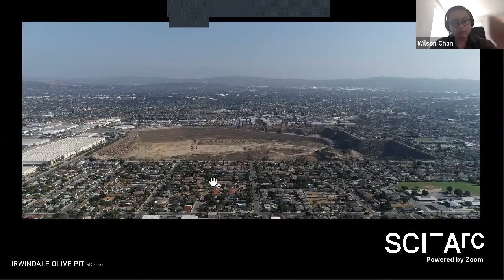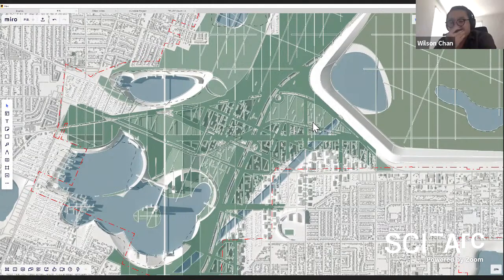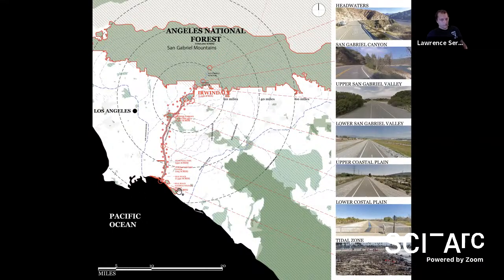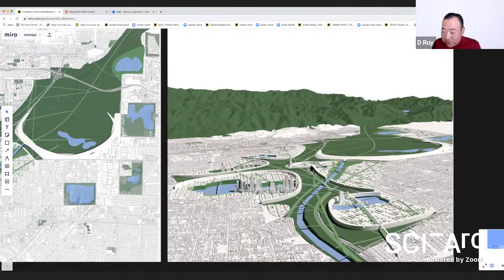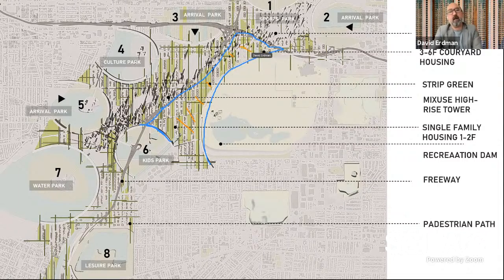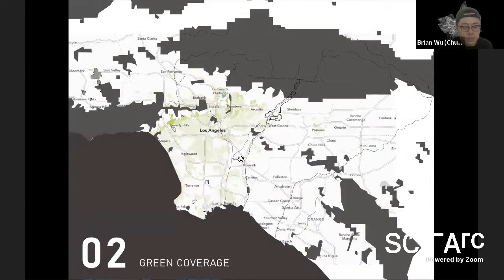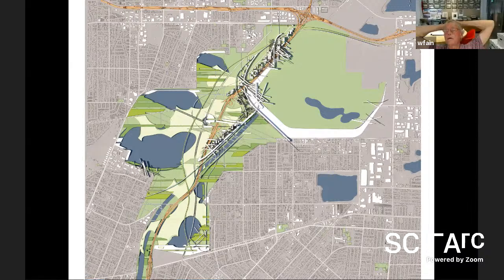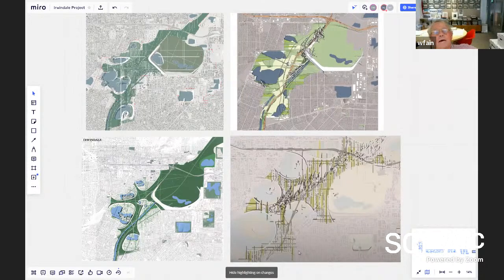SCI-Arc Design of Cities Final Review